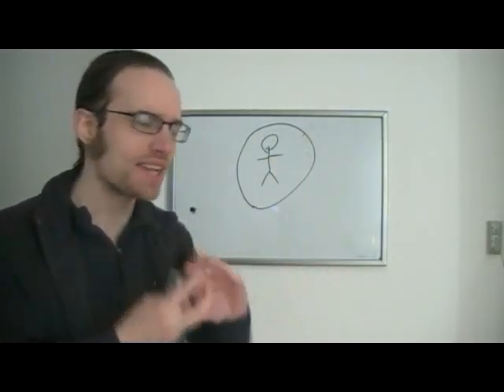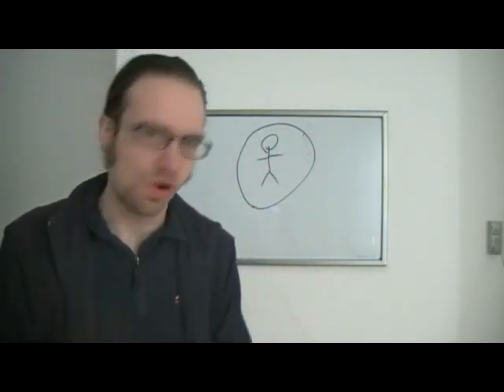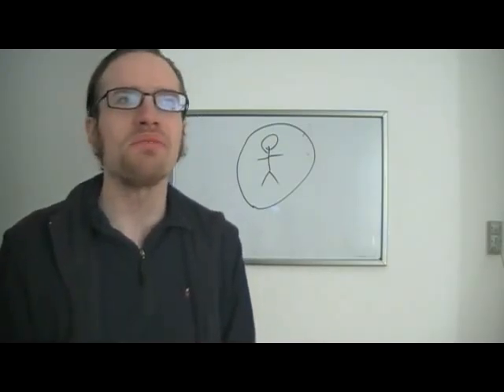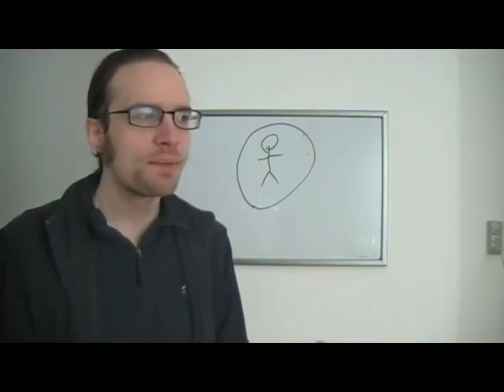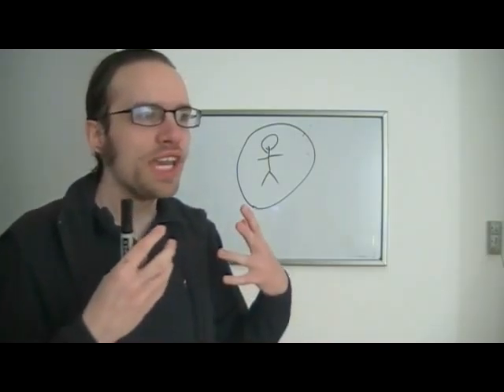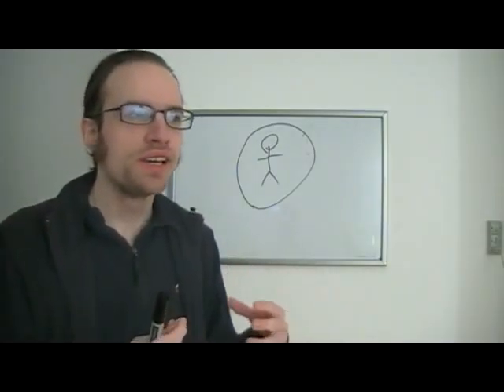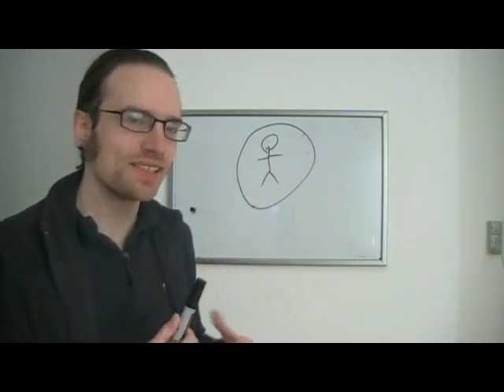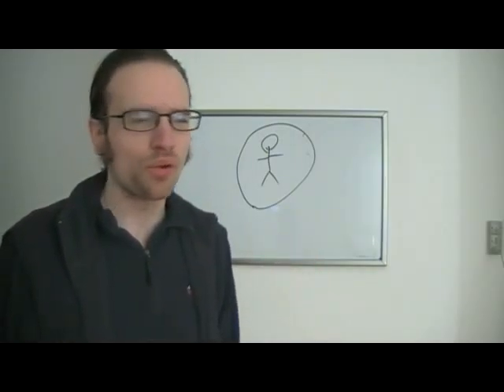The dangers of slutshaming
Satire. Before anyone asks, this is meant to shake on-lookers of slutshaming out of their passivity, and shock anyone who engages in slutshaming, often or seldom, into realizing what they're doing to people, and think about why.

As usual, any and all feedback is very welcome.